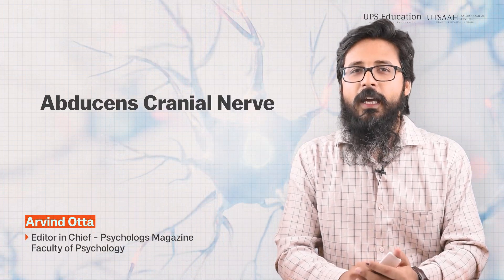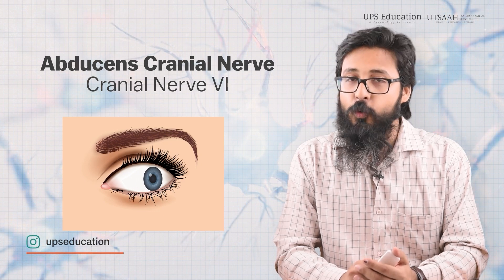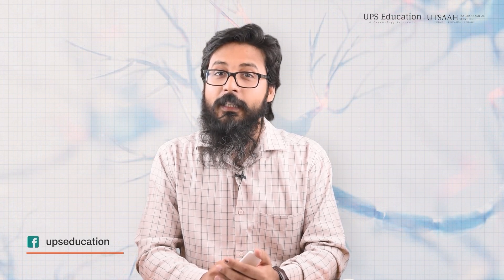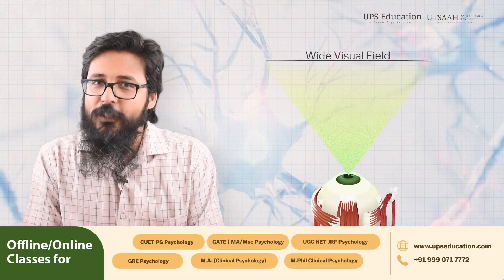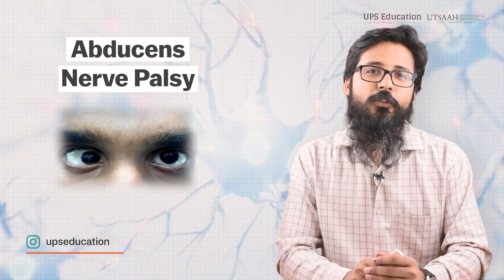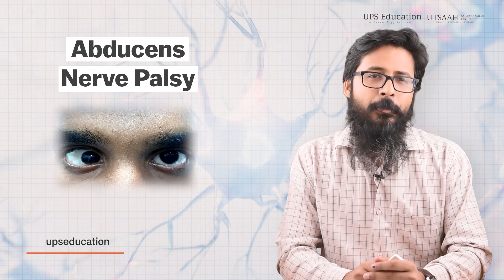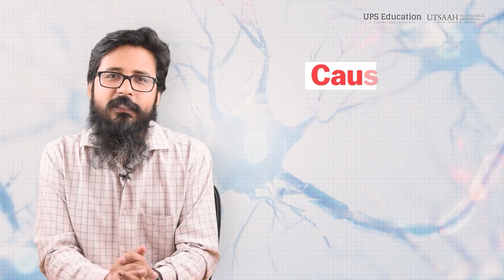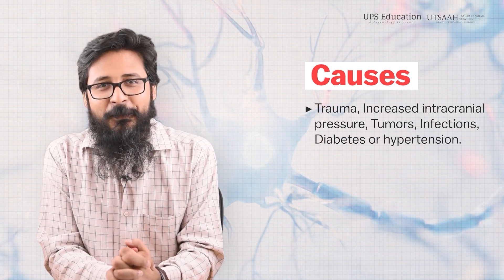Cranial Nerve -6 | Abducens Cranial Nerve | Bio Psychology with Arvind Otta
Welcome to the sixth part of the cranial nerve series. Here, we explore the functions and role of the Abducens Nerve.

About Arvind Otta:
Arvind Otta is a passionate educator and psychologist, dedicated to making complex biological and psychological concepts accessible and engaging for all. With years of experience in the field, Arvind brings a wealth of knowledge and a unique perspective to his teaching. He is the Editor in Chief of Psychology Magazine.

We love hearing your thoughts and questions, so drop them in the comments below!